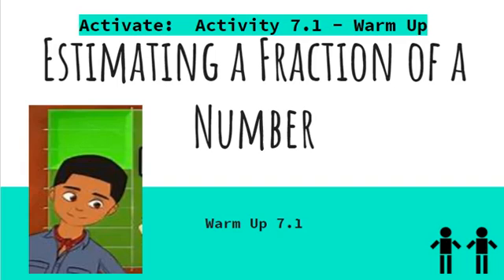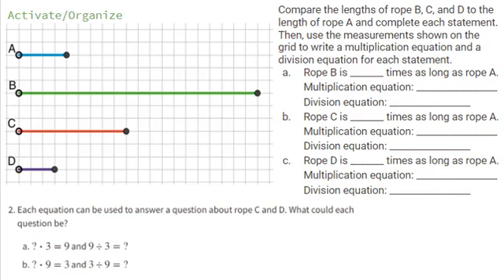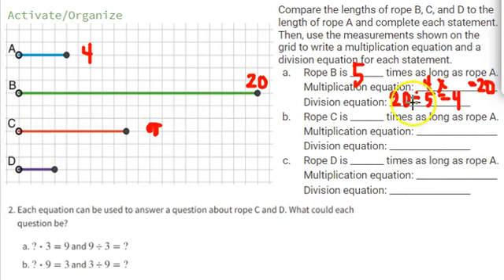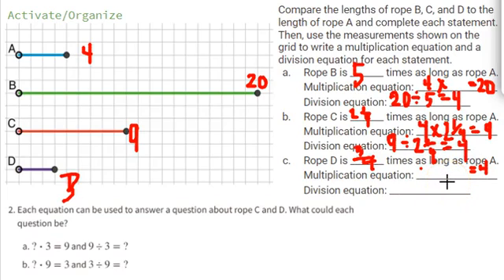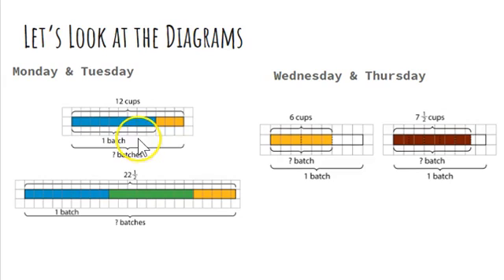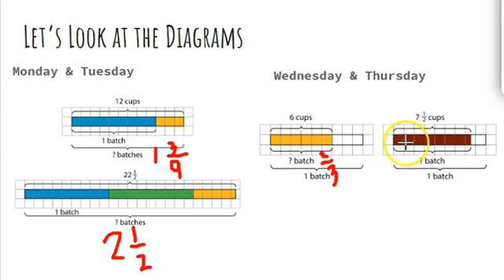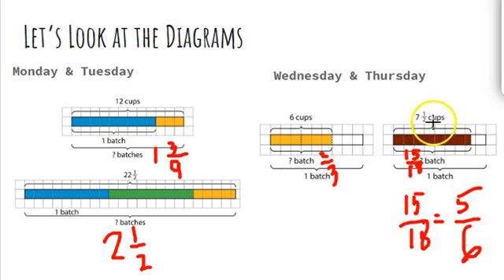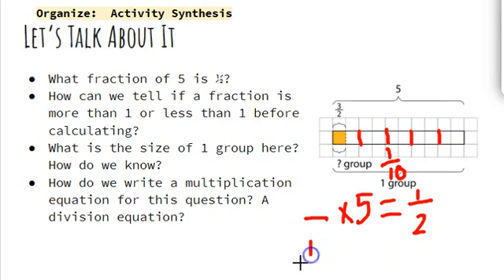6 4 07 What Fraction of a Group 1